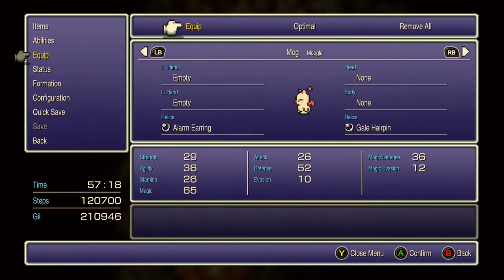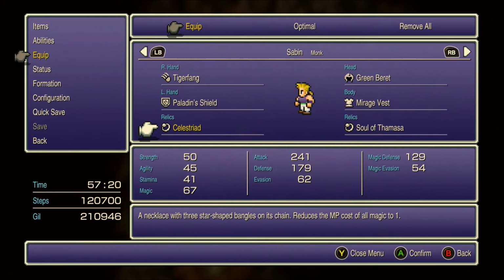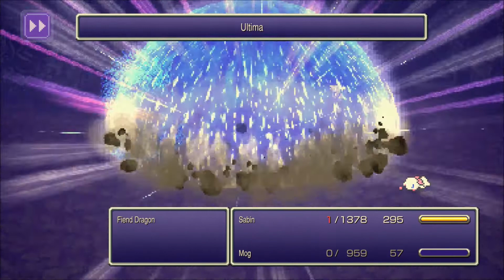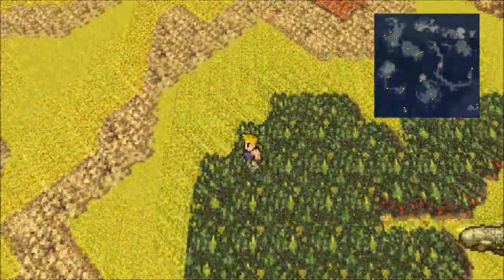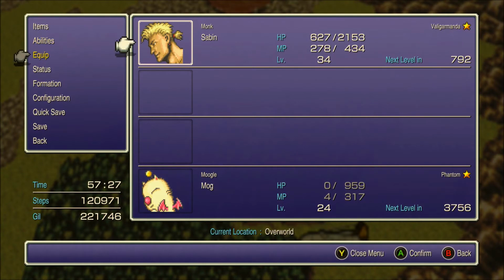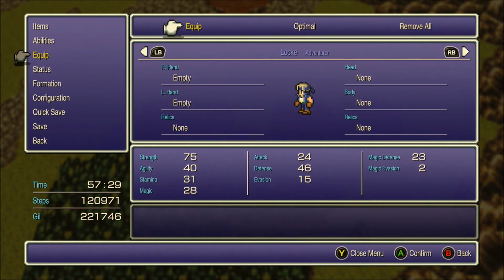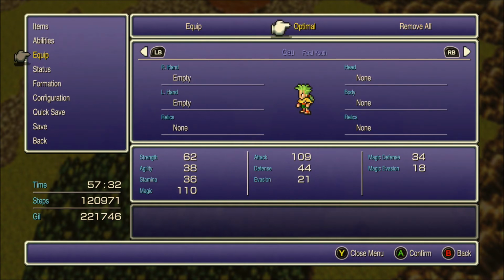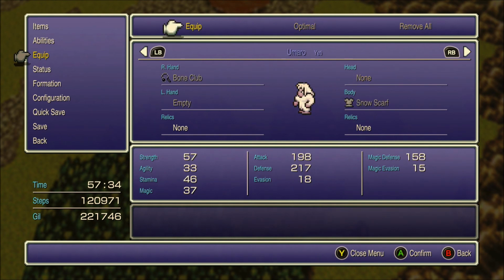Final fantasy 6 Pixel Remaster Perfect Stats Final Leveling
Characters that need 1 level with Crusader -Locke -Edgar -Sabin -Setzer -Shadow -Cyan IF you want 999 MP with everyone.
ALL characters need to level from 68 to 69, 69 to 70, AND 70 to 71 with Bahamut to get 9999 HP.